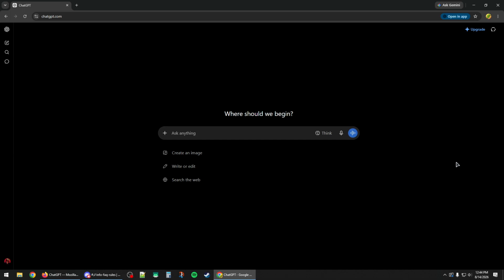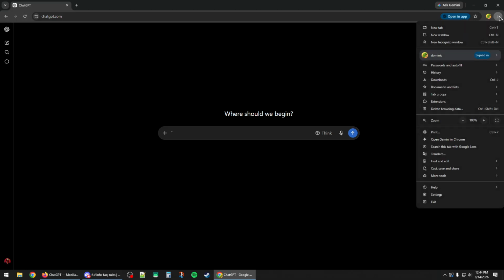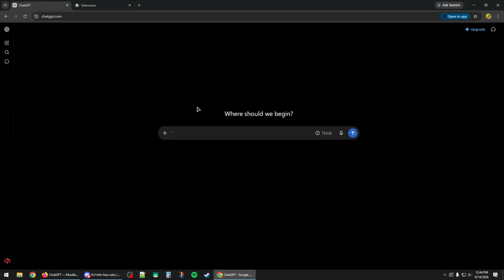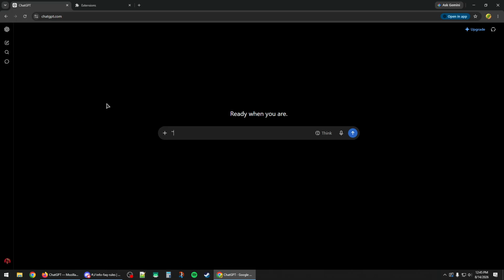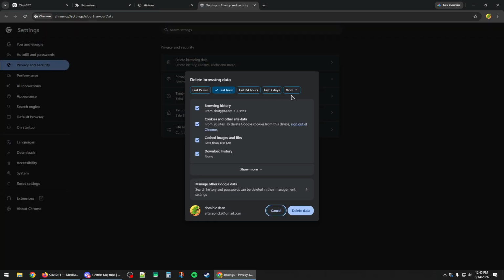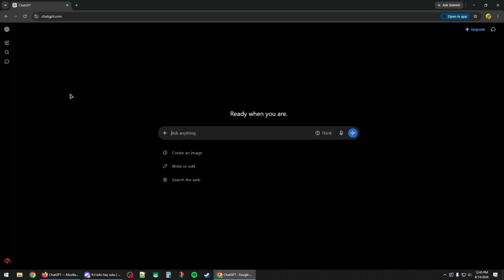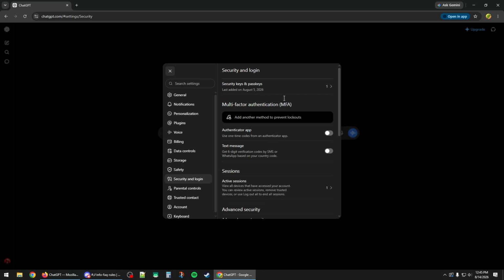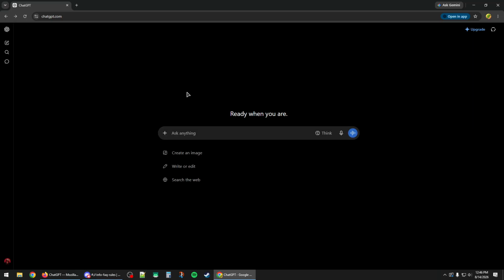How To Fix ChatGPT "Unusual Activity" Warning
Fix ChatGPT unusual activity warning now. Stop false positives and regain secure access. Get proven steps for uninterrupted AI workflow.